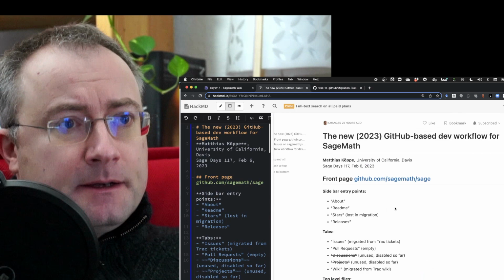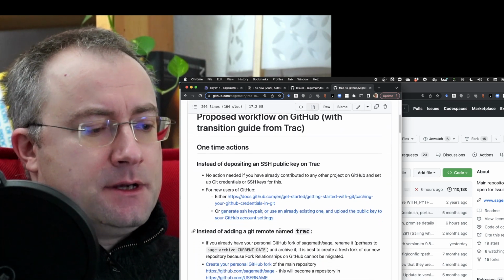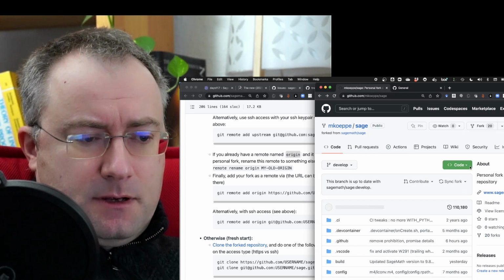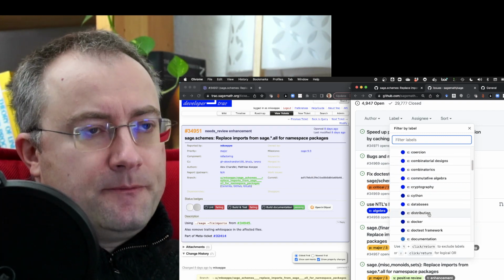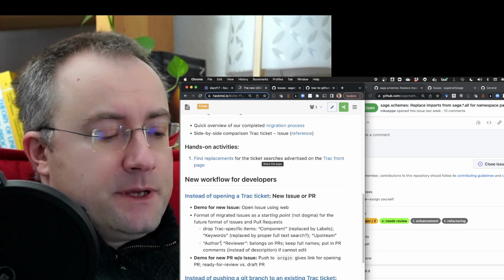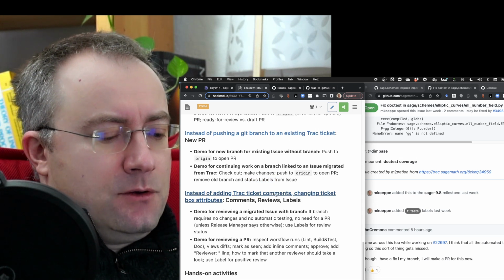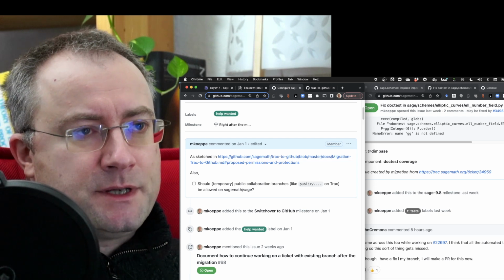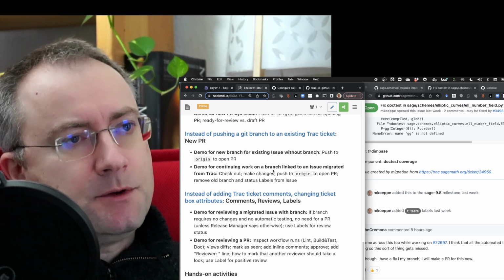Sage Days 117: The new (2023) GitHub-based dev workflow for SageMath (Matthias Köppe)